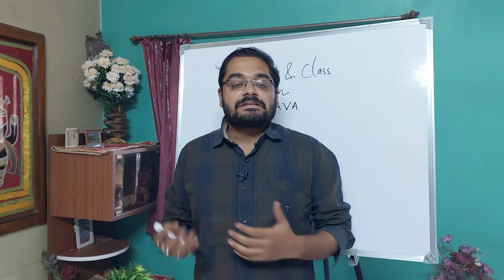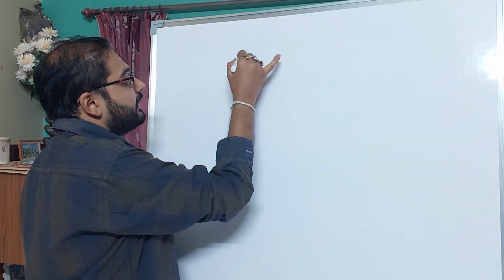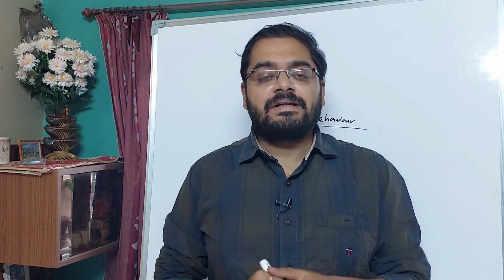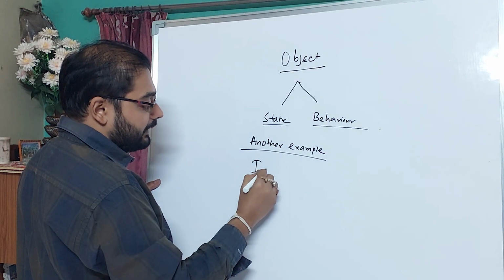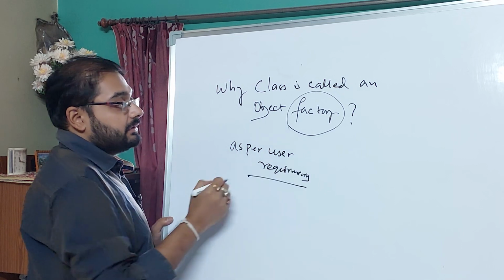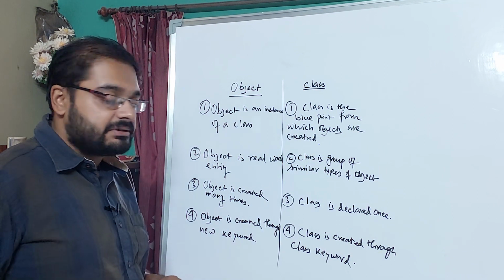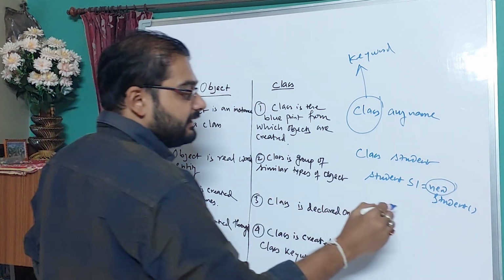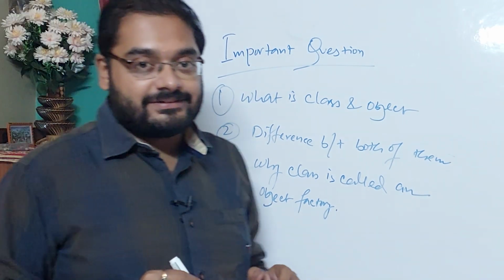Class & Object in java | Koli Computer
In this video, I discuss Class & Object  in Java. I cover topics such as object in java, class in java, java class and object, and more. If you are looking to explore these topics in more detail, then this video is for you!

Audience Search:-